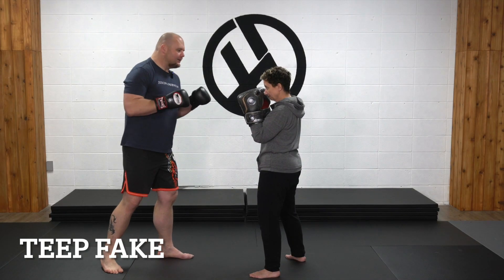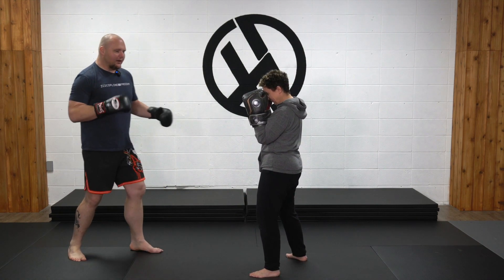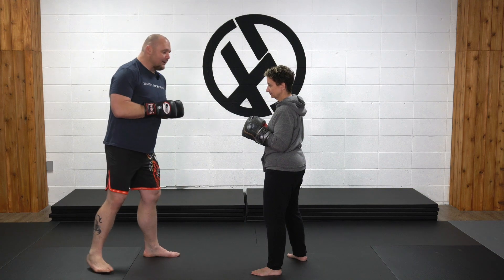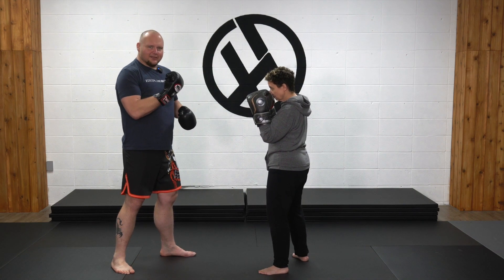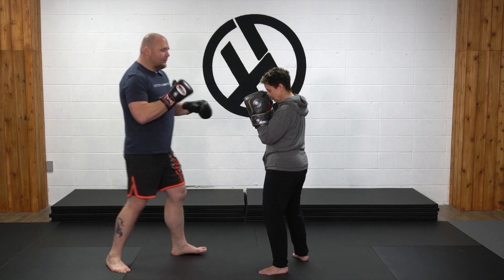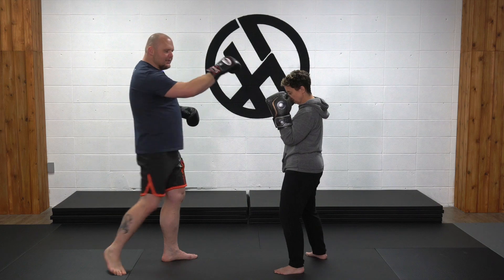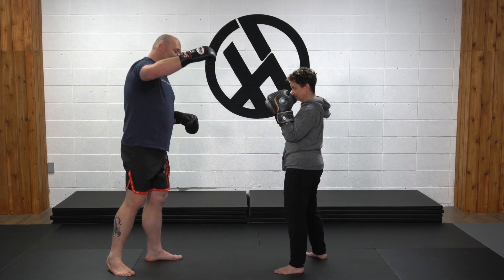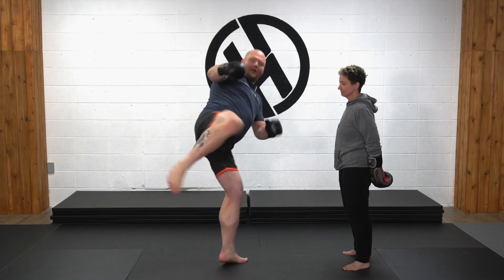2 Kicks to FAKE OUT your opponent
As Martial Artists were are always looking for ways to set up our combos or land a strike. Try these two ideas to fake out your opponent and land more combos.